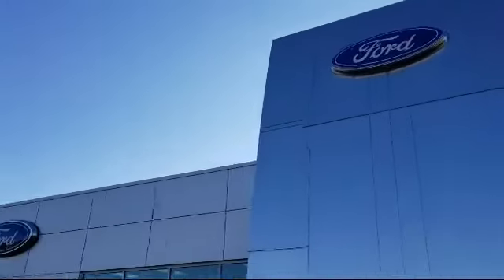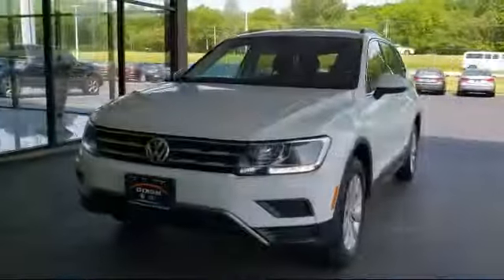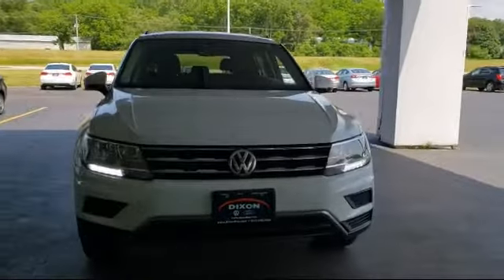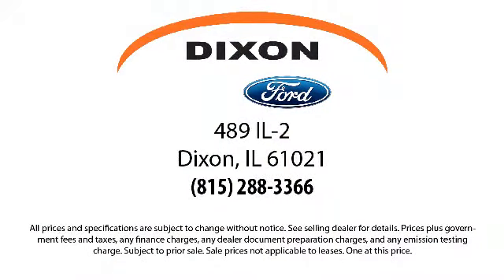2018 Volkswagen Tiguan SE Dixon Sterling Woodland Shores Rock Falls Franklin Grove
2018 Volkswagen Tiguan SE Stock Number: P6708 Vin:3VV2B7AX0JM131727.